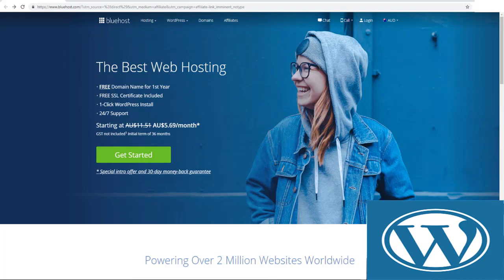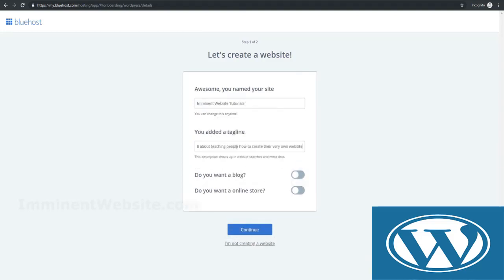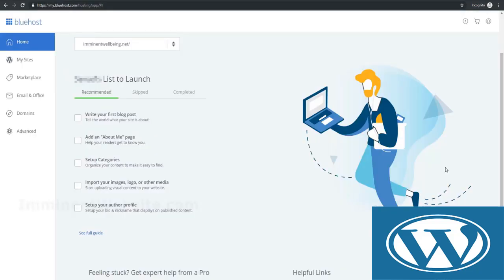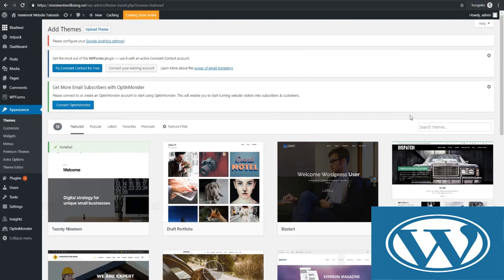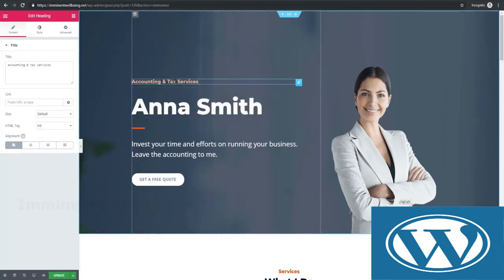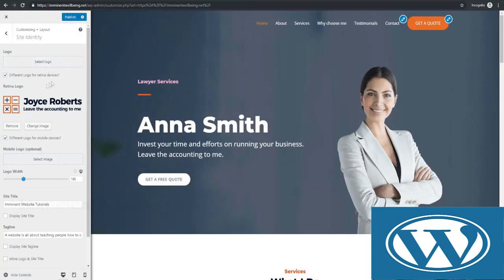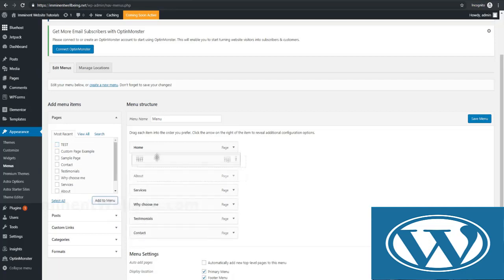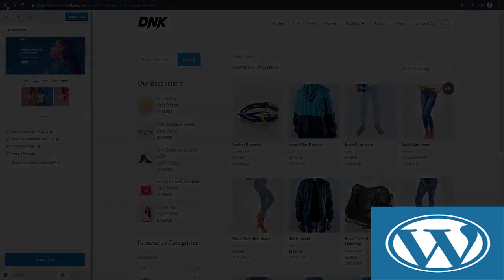How To Make a WordPress Website - Step By Step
In this video tutorial, I'm talking that how to create make a wordpress website. Properly watch the video tutorial and make a wordpress website.